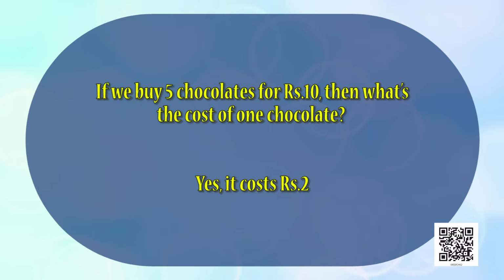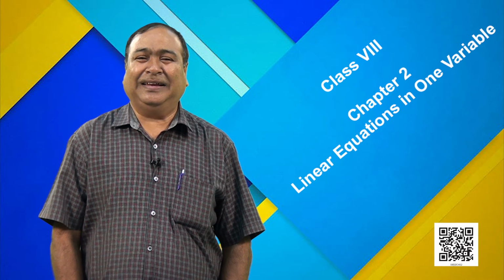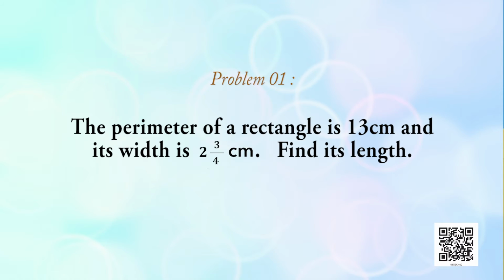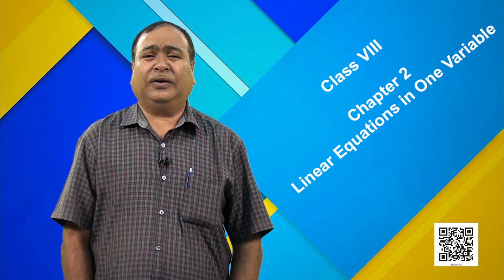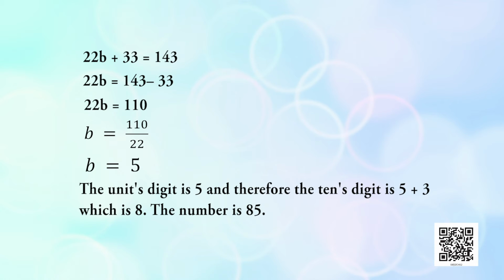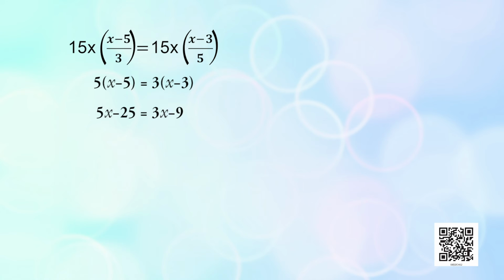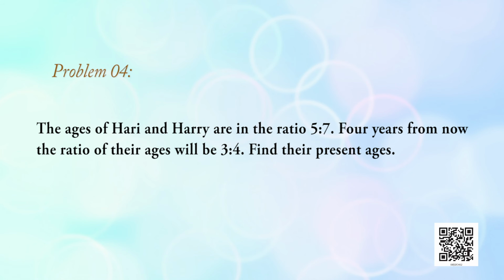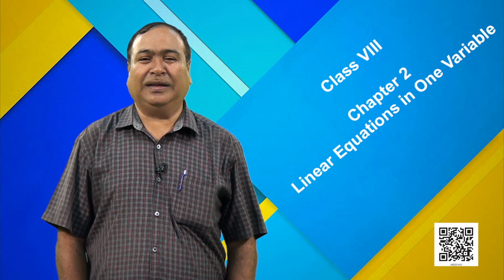Class VIII Maths Unit 2 Linear Equations